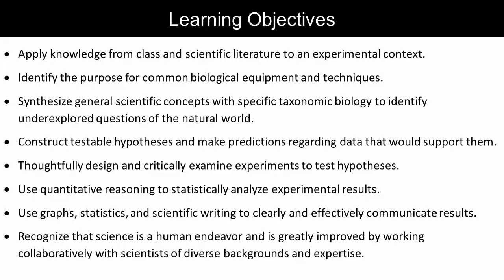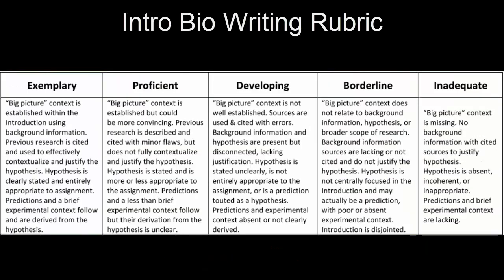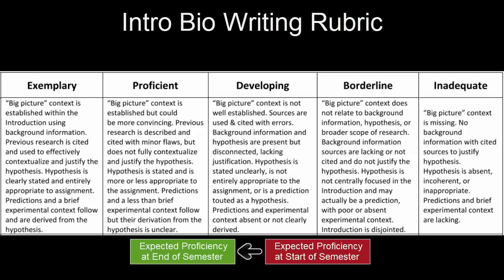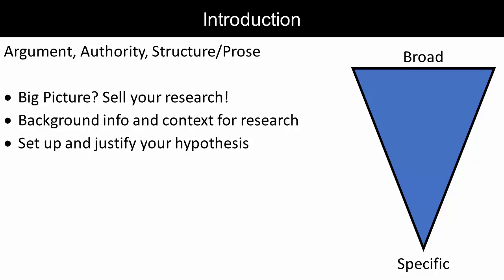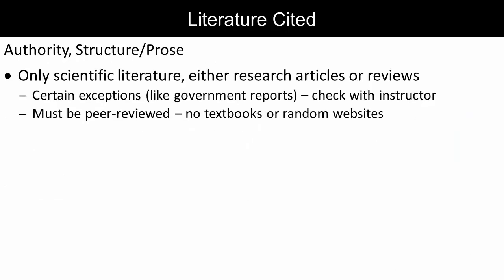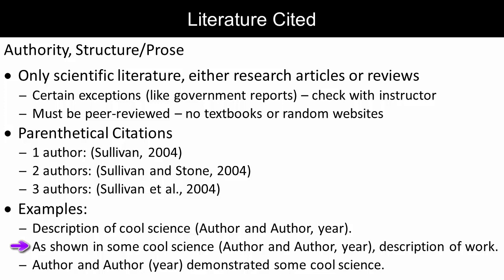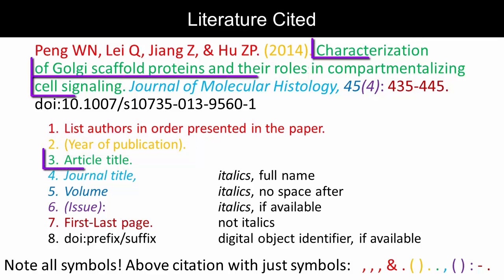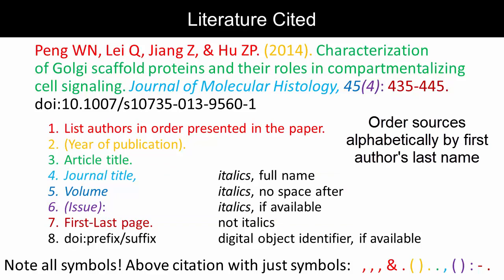Bio43 Pre-Lab Video 4-1: Scientific Writing - Introduction and Literature Cited